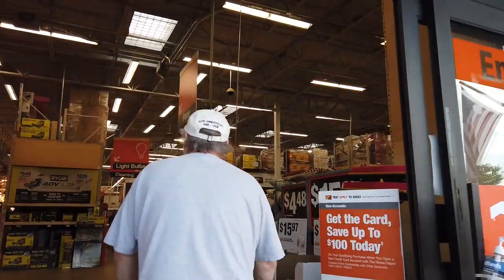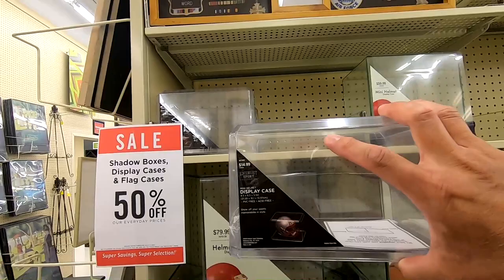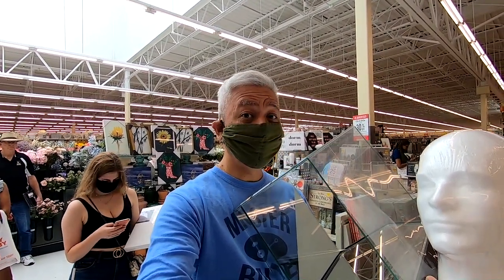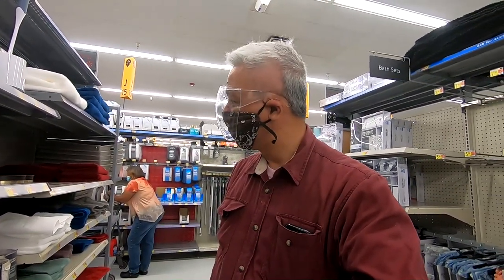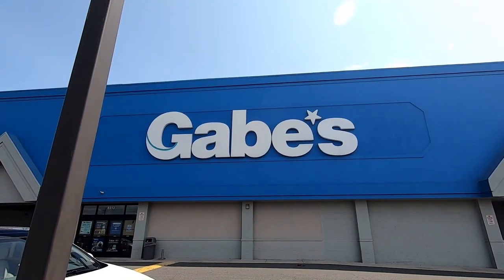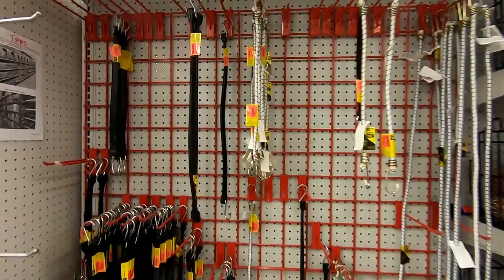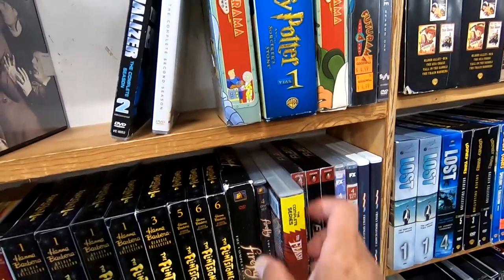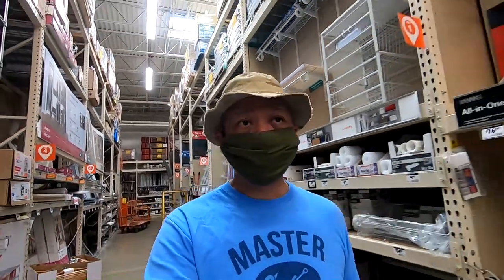Shopping at Walmart and what do I find???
This is a mostly shopping vlog for me where I go to many different places to buy supplies and things - like Hobby Lobby, where I look for some display cases and a styrofoam head for my custom football helmets - Home Depot, where I look for spray paint and shelving for said helmets - Gabe's, where I look for a new charger cable for my iphone, and of course Walmart where I make a discovery that makes me cringe!

0:00 Looking for shelves at Home Depot
2:23 Looking for display cases at Hobby Lobby
7:32 Shopping at Walmart
14:04 Looking for charging cables at Gabe's
15:04 Shopping at Ollie's Outlet
16:35 Looking used books
20:40 Buying some Filipino food
21:19 Looking for shelves at Lowe's